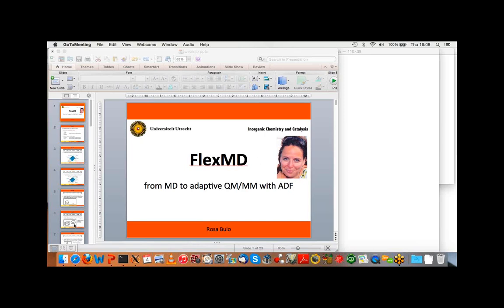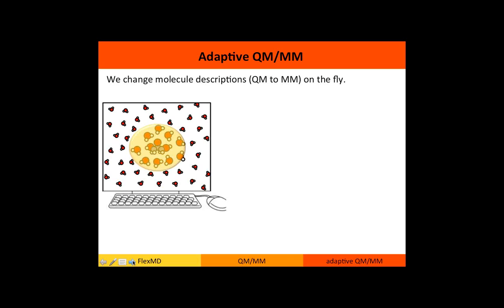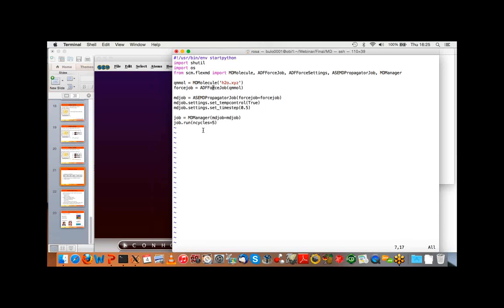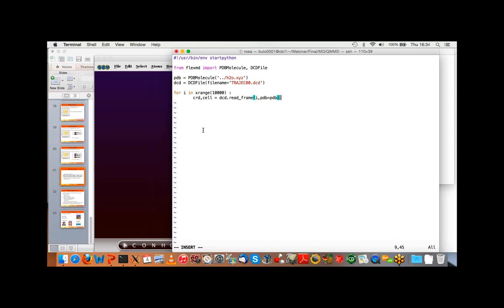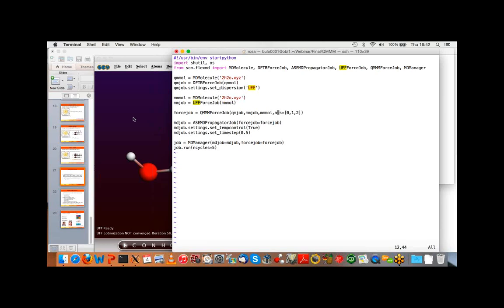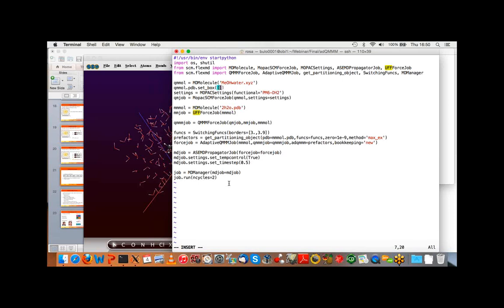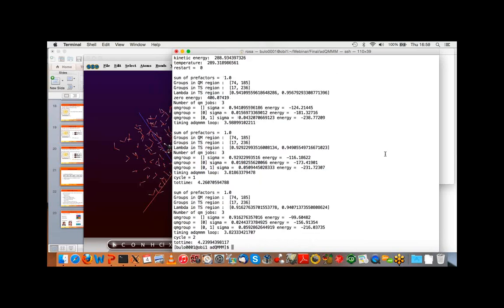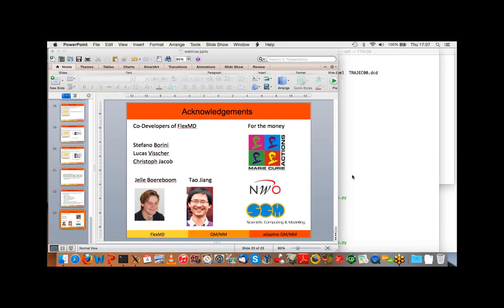FlexMD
FlexMD is a flexible tool for running multi-scale (QM/MM and QM/QM) molecular dynamics. The python library is interfaced with all modules from the ADF modeling suite as well with the Atomistic Simulation Environment and PLUMED. Rosa will briefly discuss the different adaptive multi-scale MD schemes implemented in FlexMD and give live demonstrations on how to set up, run and analyze calculations.